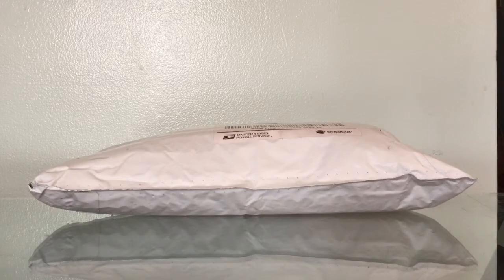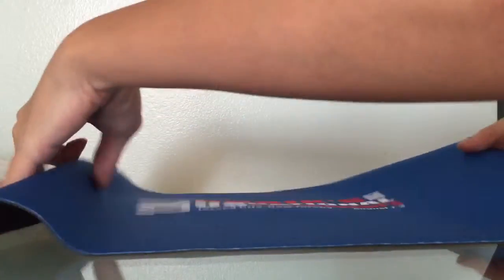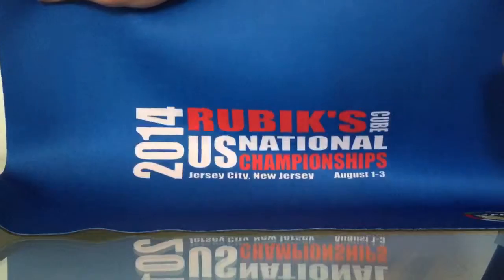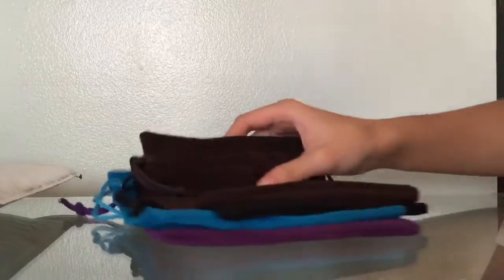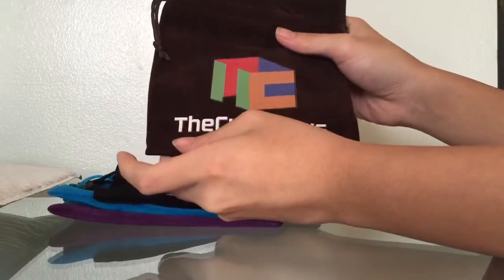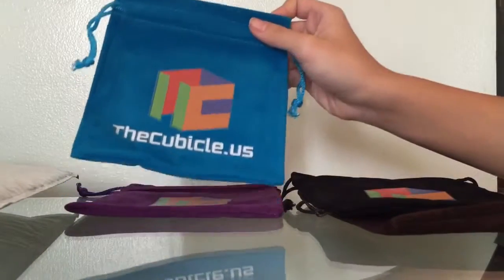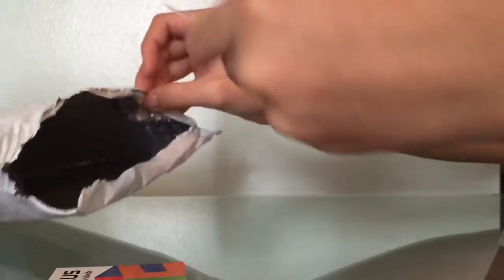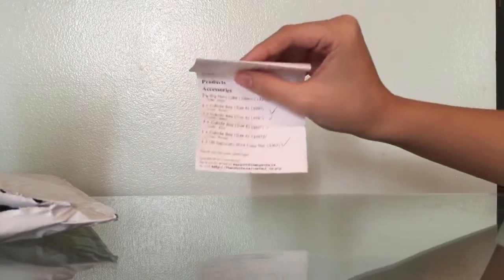TheCubicle.us Unboxing!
Hi friends! In this video I unbox a whole bunch of awesome cubing accessories from TheCubicle.us!

Enjoy! :D

-Heidi